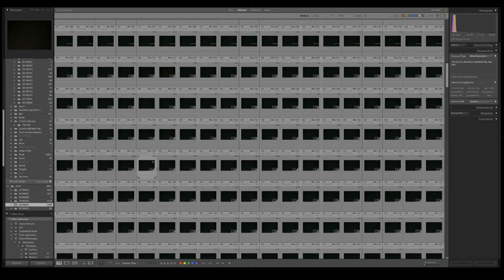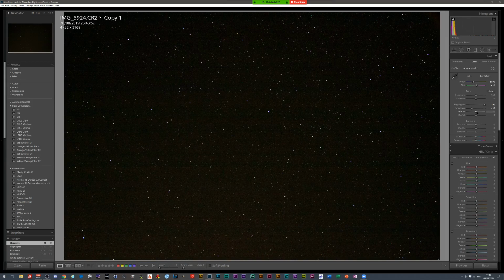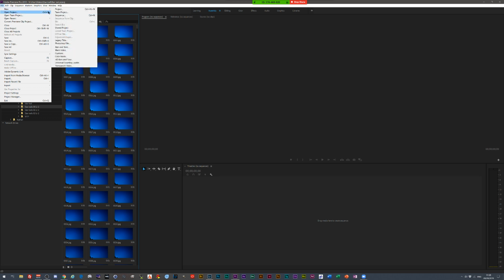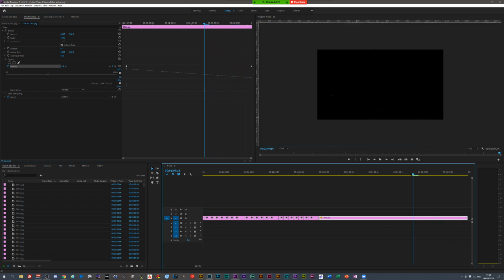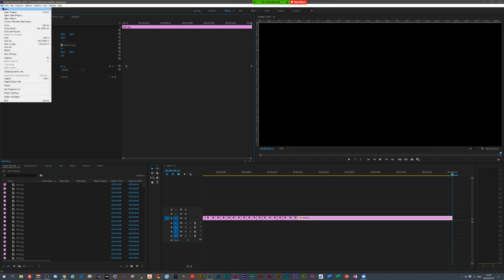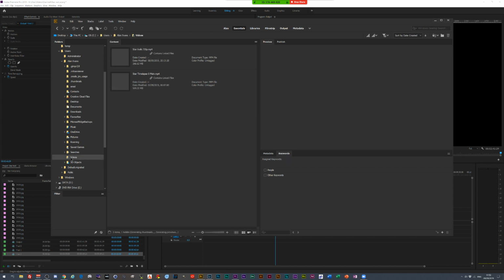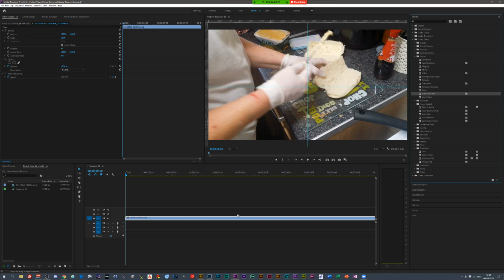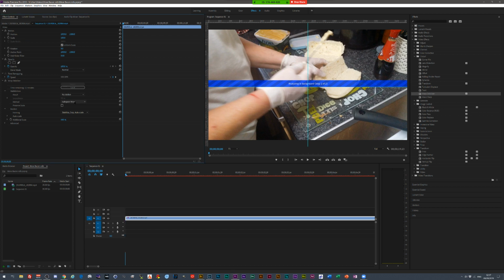Lets make a Time Lapse video.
Producing a time lapse video from images taken with a DLSR using Adobe Creative Cloud applications.